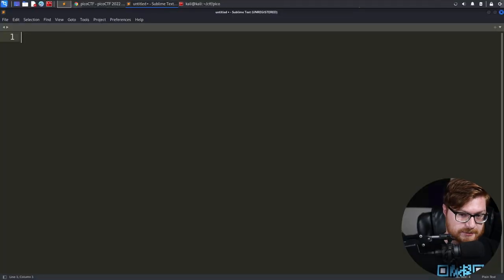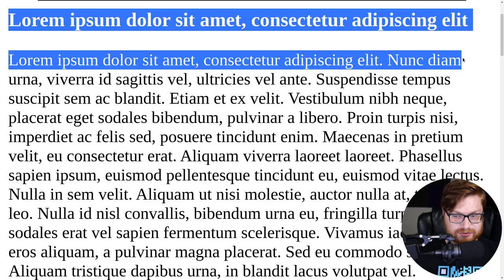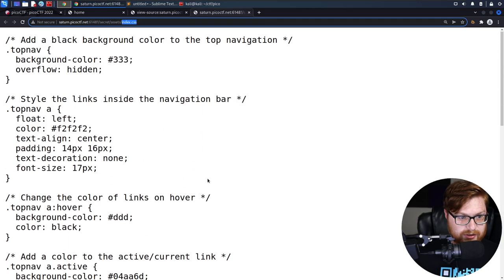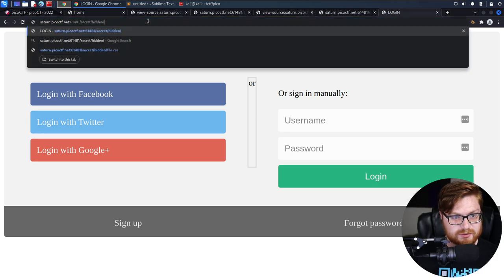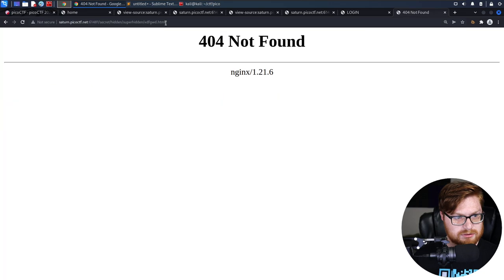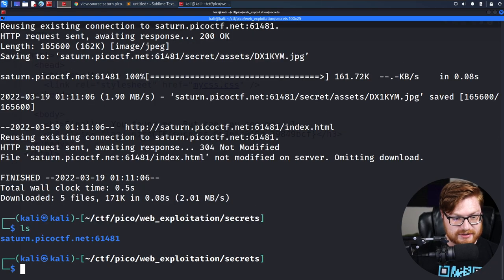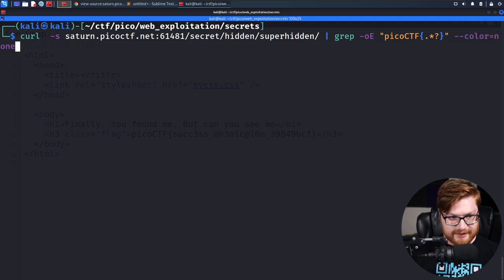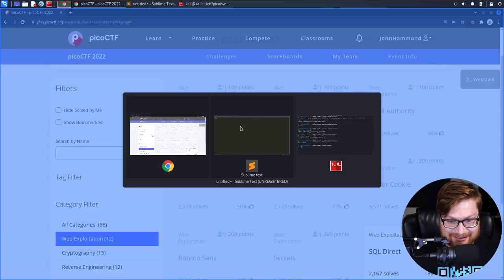Hidden Website Directories (PicoCTF 2022 #38 'secrets')